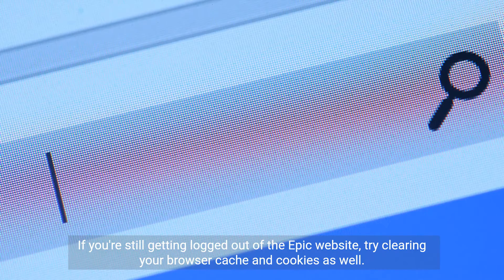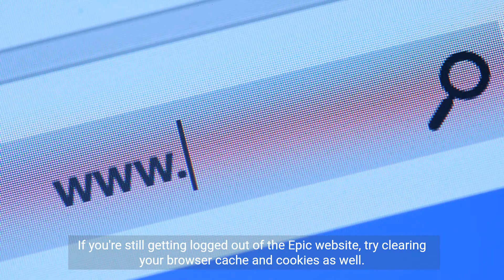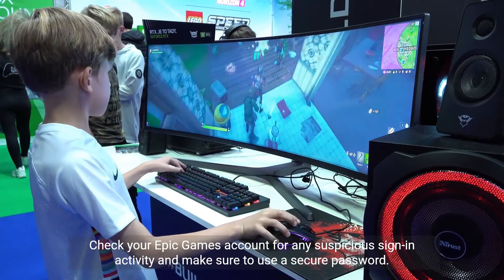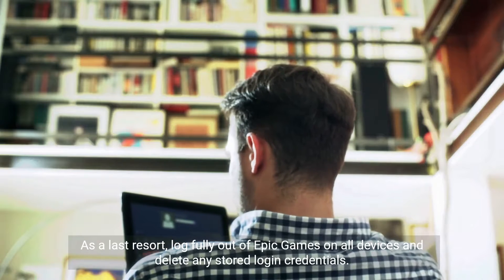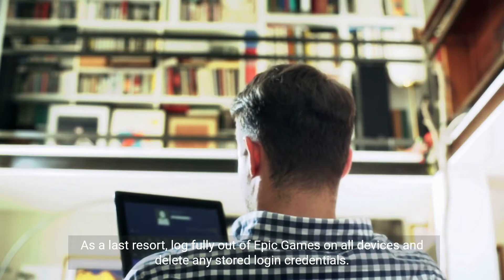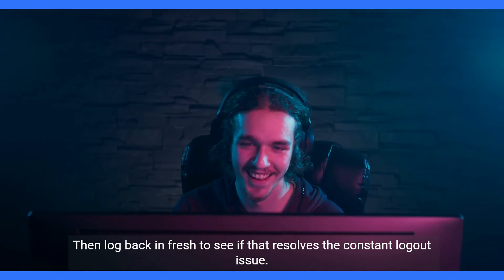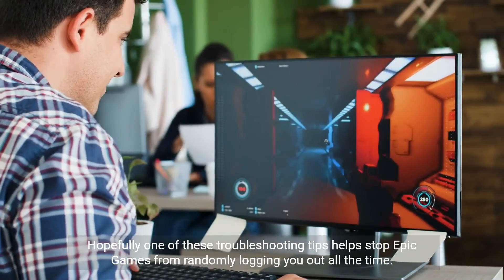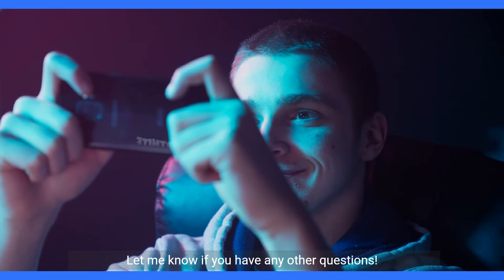How to Fix Epic Games Keeps Logging Me Out